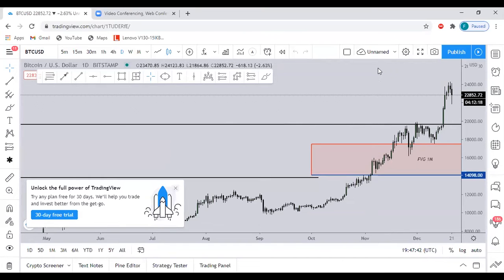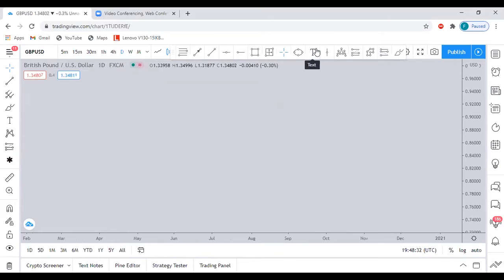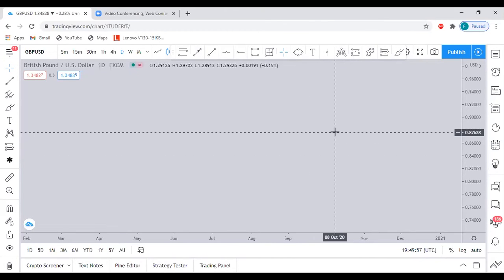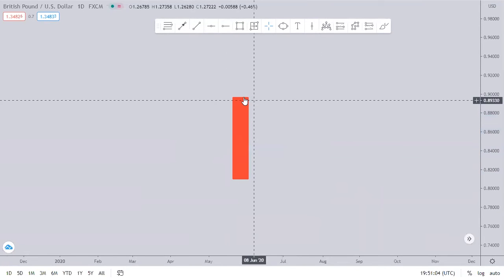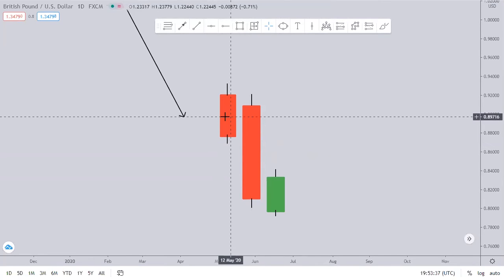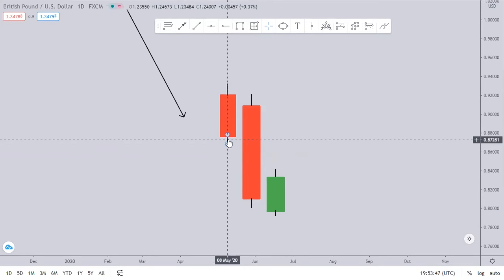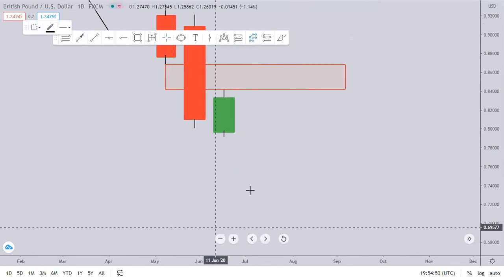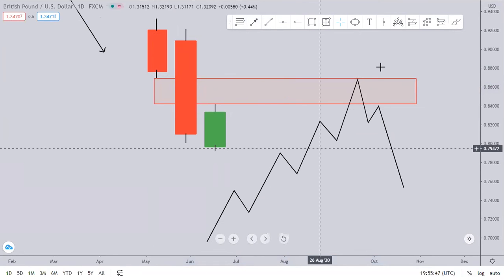INTERNAL RANGE LIQUIDITY | TRADE LIKE A PRO..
Trading like big institutions is the only way of beeing successful in the financial market.This video is produced by one love trading. The promising channel.